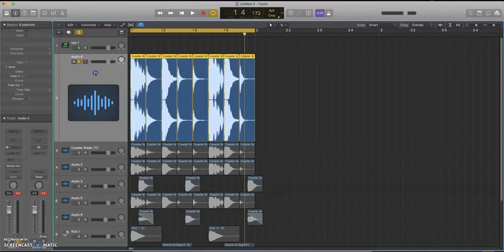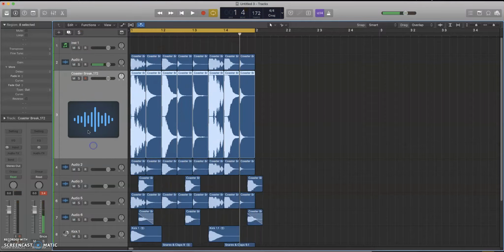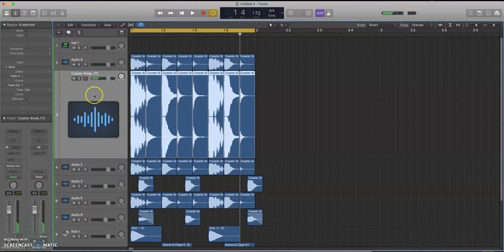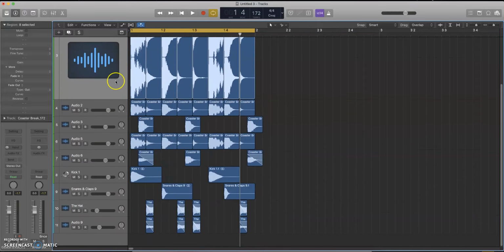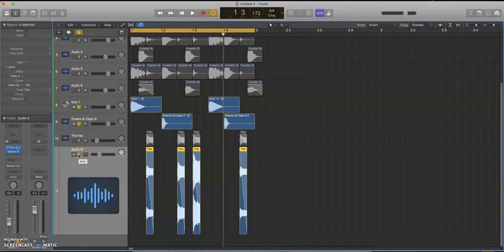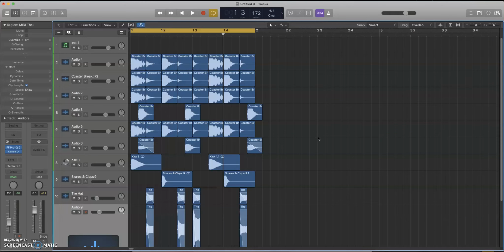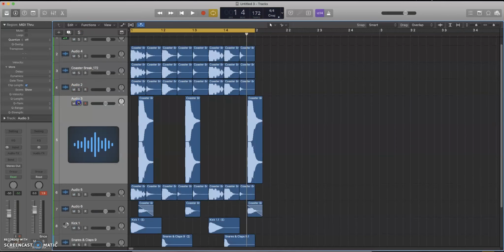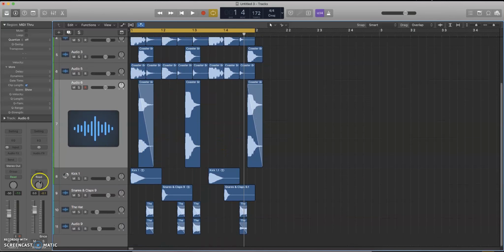Myth Tutorial - Drums - Drum Velocity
Some thoughts on how to keep your drum grooves sounding natural.